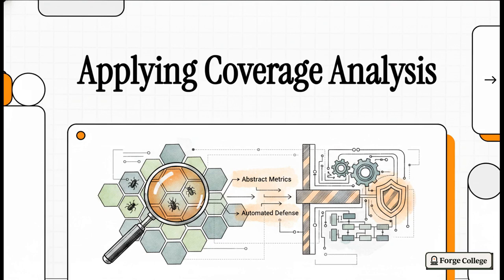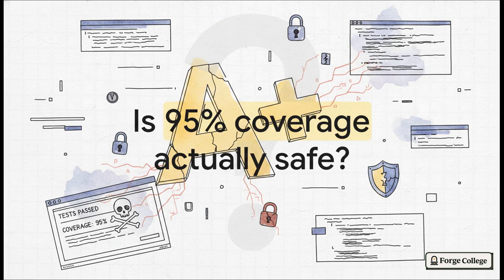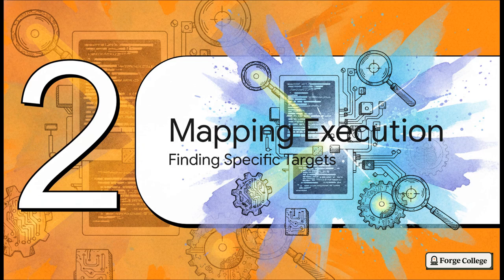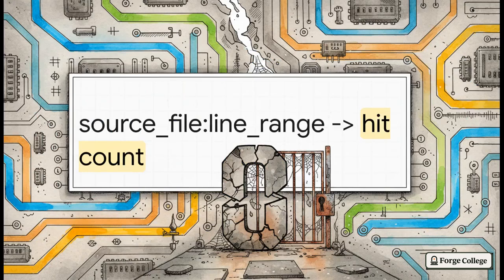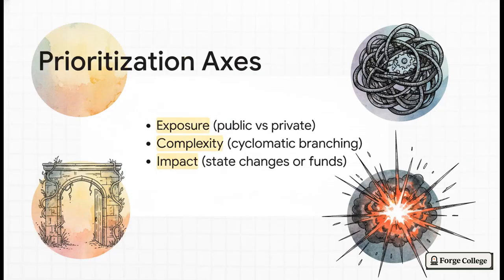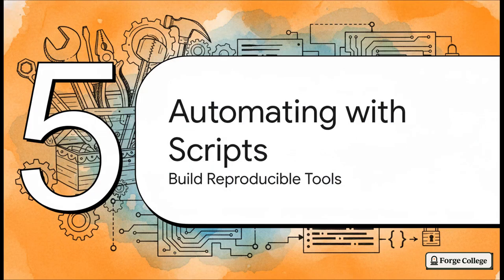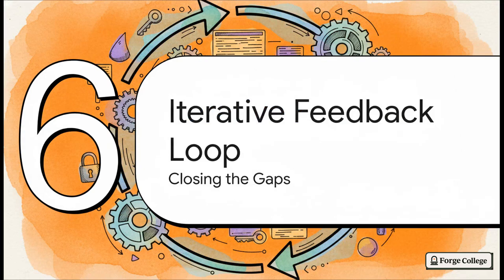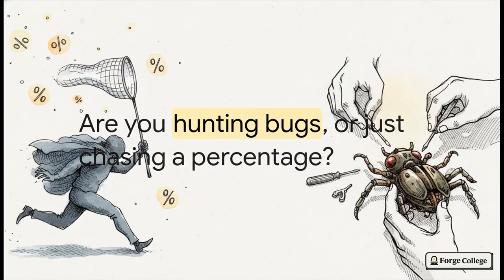Coverage Analysis: Applying to Test Suites — Forge College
Are your smart contract tests hiding risky blind spots behind a high coverage percentage? This lesson shows how to run coverage analysis end-to-end so you can turn percentages into concrete, prioritized testing work.

You will run coverage analysis on a real repository test suite using Foundry tooling, generate a human-readable coverage report, and extract the concrete files, functions, and line ranges that remain untested. You'll practice interpreting statement, line, and branch coverage outputs to identify the highest-risk gaps (uncovered public functions, complex conditionals, and error-handling paths). The lesson shows how to detect coverage drift by comparing a fresh report to a baseline and how to produce a reproducible script that parses coverage output into a concise summary for PRs or CI. Finally, you'll produce a short prioritized list of the top three uncovered functions/lines to test first, with a rationale for each.

Intermediate developers who already know Solidity and basic Foundry testing. Best for engineers responsible for smart contract quality who want to make coverage metrics actionable.

- Running coverage with Foundry tooling and producing standard coverage outputs
- Interpreting statement, line, and branch coverage to locate uncovered code
- Detecting coverage drift by comparing reports to a baseline
- Prioritizing test work: selecting top uncovered functions/lines with rationale
- Writing a reproducible script that parses coverage into a PR/CI-friendly summary
- Mapping coverage gaps to risk (public APIs, error branches, complex conditionals)

Ready to make coverage metrics actionable in your projects?